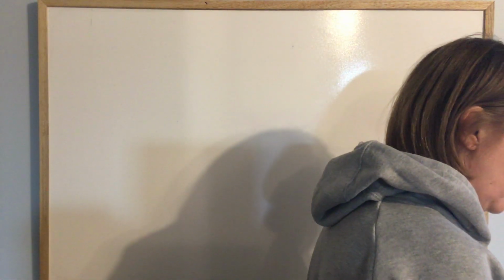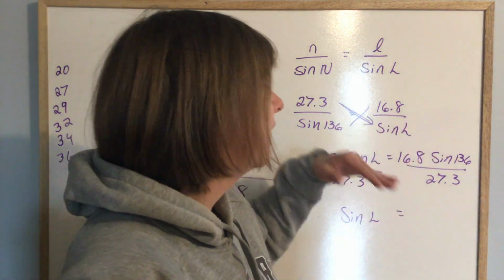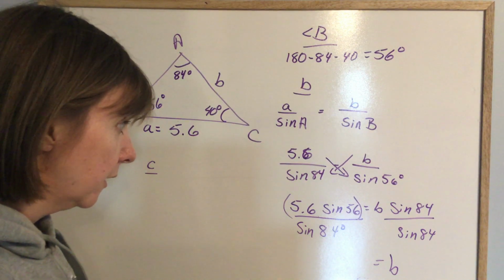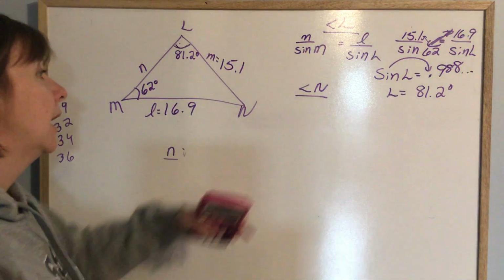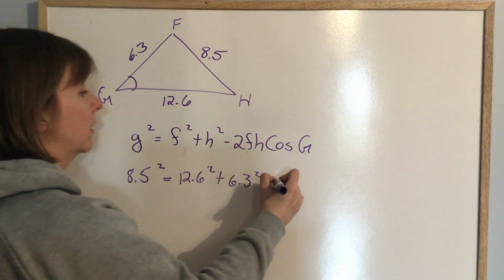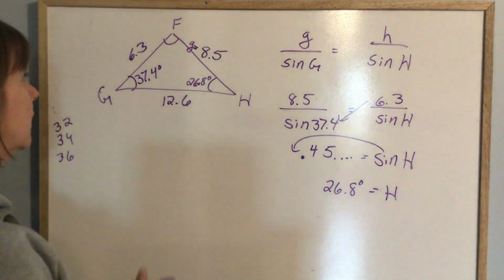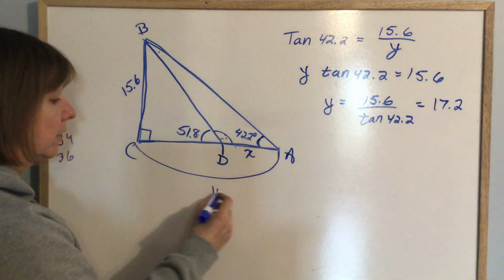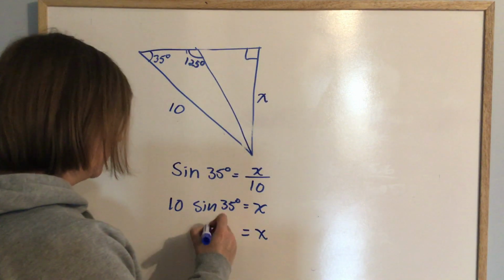May 15 Math 12A answers